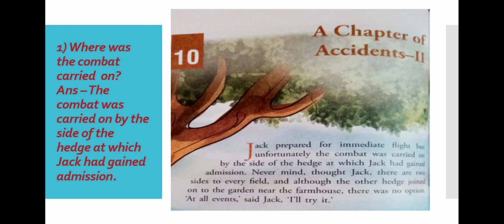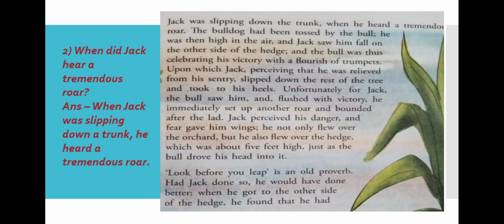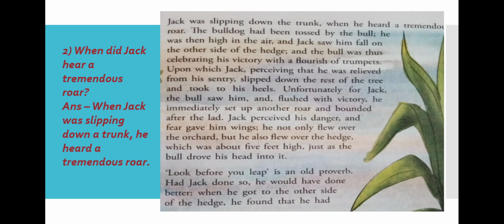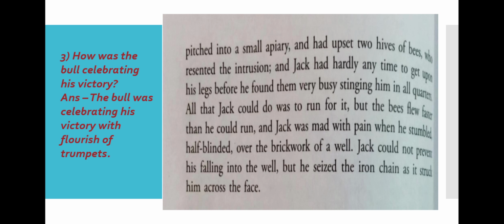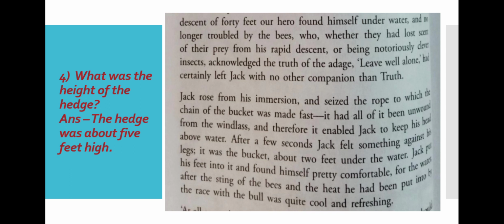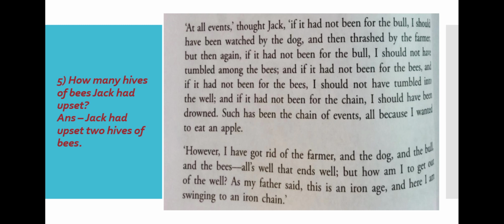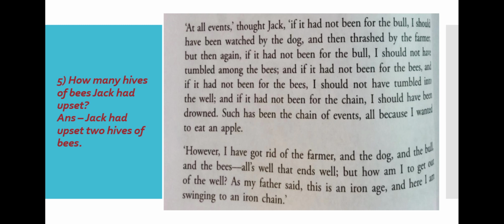New Radiant Readers - 8 ( A Chapter of Accidents - Part - II - Explanation with Question/Answer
New Radiant Readers - Ch - 10 - Explanation with Question/Answer